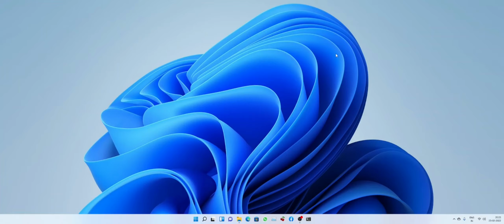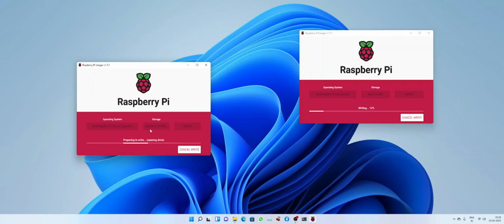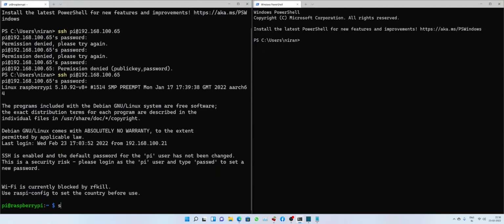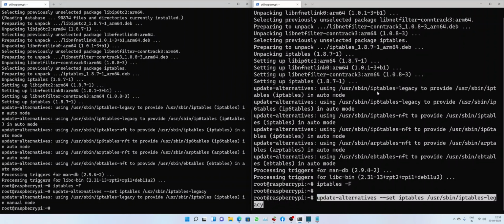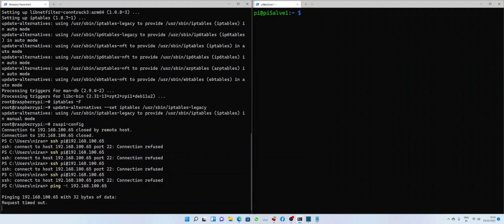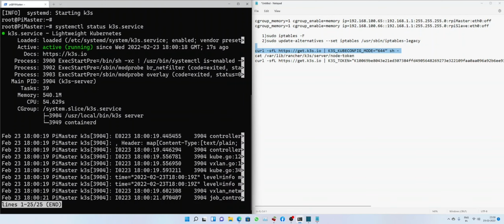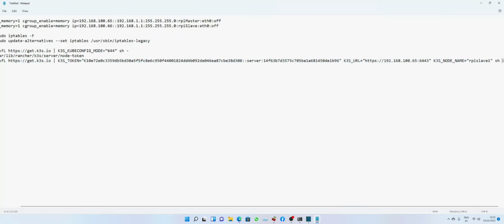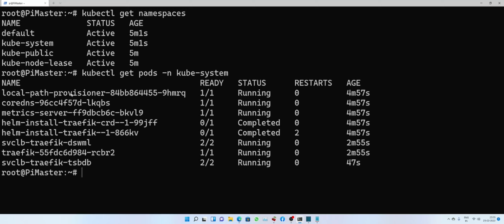Raspbian OS (64 bit) prep for K3s Install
In this video, I take you to the journey of preparing Raspbian OS for K3S installation, which includes

we also configure cgroups networking, and modify Hostnames, install iptables and finally k3s, and check the installation did work.

Putting the commands used:

add below to cmdline.txt

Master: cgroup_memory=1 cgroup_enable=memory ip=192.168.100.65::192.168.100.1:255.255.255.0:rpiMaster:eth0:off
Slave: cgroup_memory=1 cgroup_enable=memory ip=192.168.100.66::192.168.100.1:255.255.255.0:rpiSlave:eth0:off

   1)sudo iptables -F
   2)sudo update-alternatives --set iptables /usr/sbin/iptables-legacy

cat /var/lib/rancher/k3s/server/node-token

On K3s Slave node:
curl -sfL | K3S_TOKEN="K10e72e0c3359db5bd30a5f5fc8e6c950f44001824dd4b092de046ea87cbe38d308::server:14f63b7d3575c705ba1a681450de1b96" K3S_URL=" K3S_NODE_NAME="rpislave1" sh